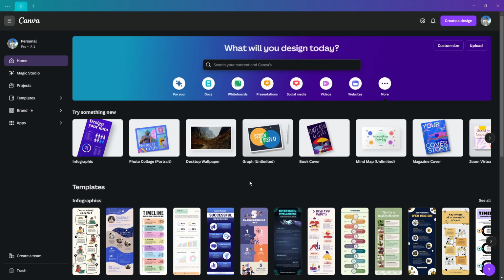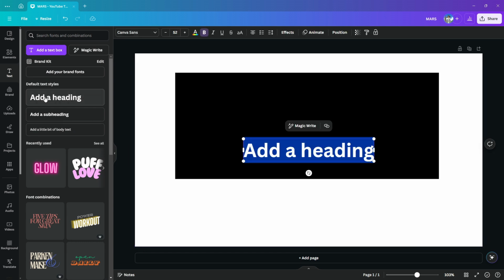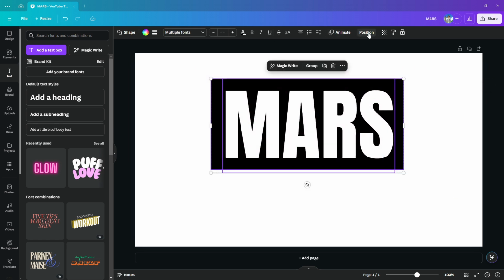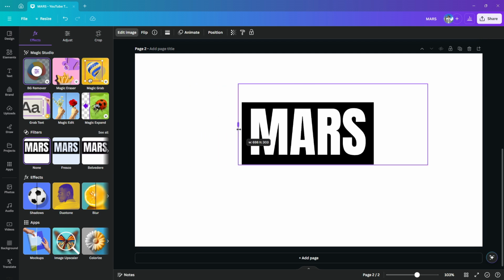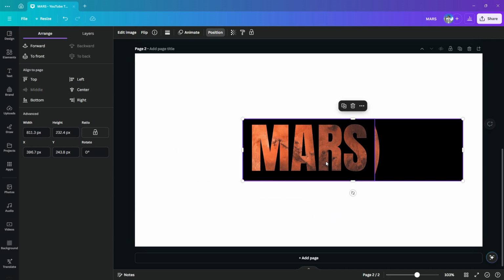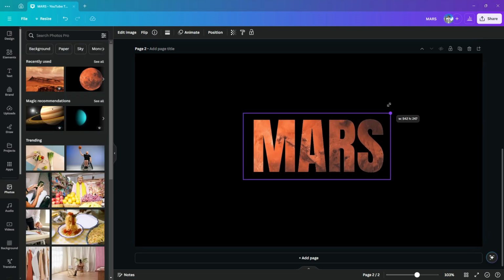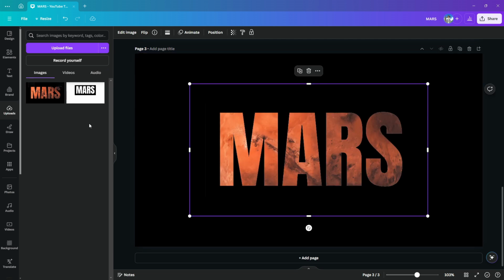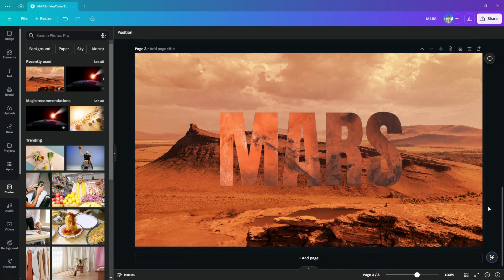Fill Text with Photo in Canva: Canva Tricks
Learn how to create eye-catching designs by filling text with images in Canva! This easy tutorial will show you step-by-step how to add images inside text for a unique and professional look.

how to make a white border on a picture in canva, how to create document banner canva, how to edit ppt slides with canva, how to make a beautiful canva presentation, how to get canva pro fo free on github, how to remove the pro in canva, how to transform canva, how to create animated social media posts with canva hindi, how to create calligraphy practice paper in canva, how to download canva premium for free inpc, how to merge flyers in canva, how to make typography design canva, how to make digital comic strip canva, how to make white sticker border in canva, how to create a custome frame for canva, how to create website use canva, how to edit product label on canva, how to make a journal using canva or adobe, how to make a youtube banner on canva on akash verma, how to make linked tabs in canva, where to sell canva templates  in india, how to create course cover in canva,

Time Stamps:
00:00 Introduction
00:30 Add Text to Design
01:48 Add Image to Text
03:10 Cleanup The Design
03:30 Final Text Filled with Image